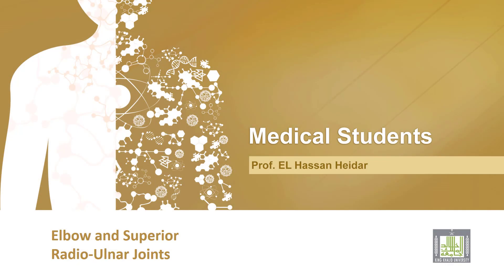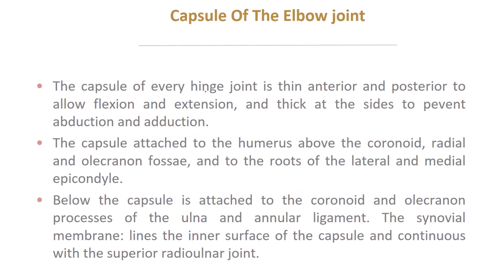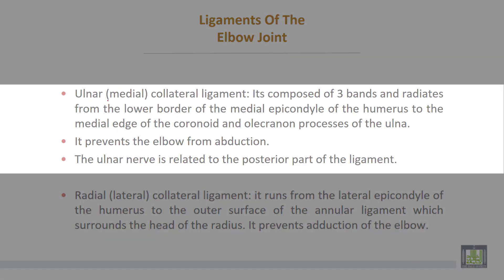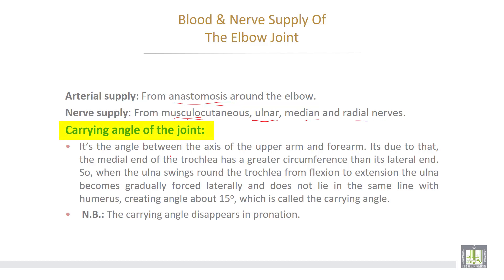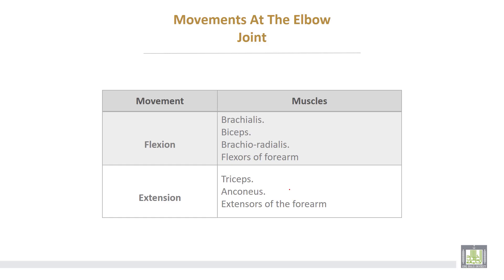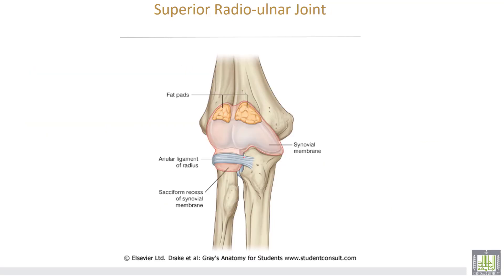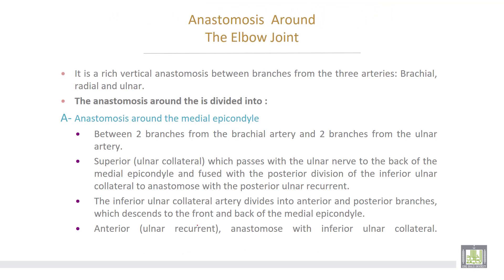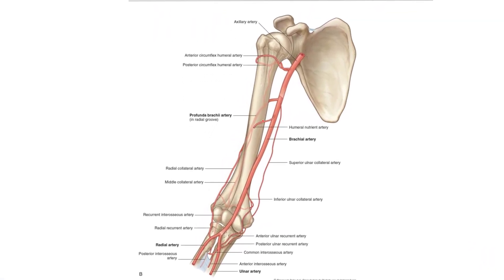Anatomy 2 | U2 - L12 | Elbow and superior radioulnar joints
Lecture 12 :  Elbow and superior radioulnar joints
- Type, capsule, ligaments and movements of the elbow joint
- Type, ligaments and movements of the superior radioulnar joint
- Anastomosis around the elbow joint